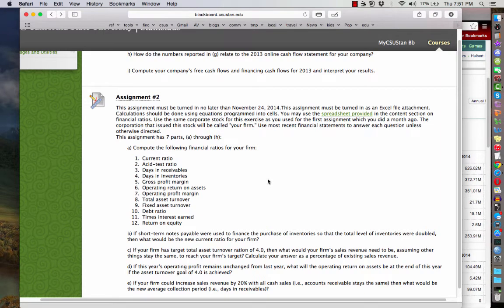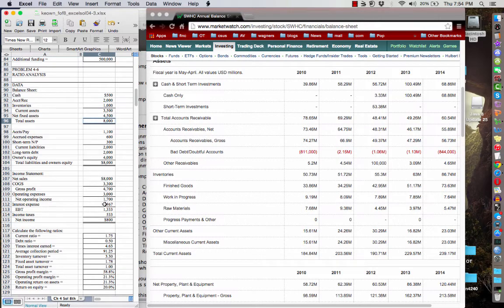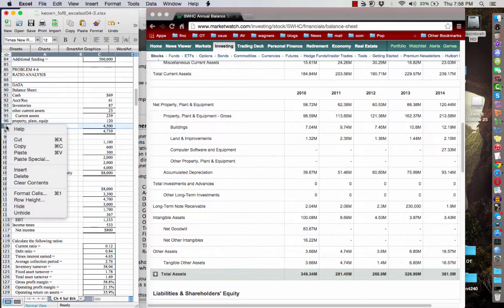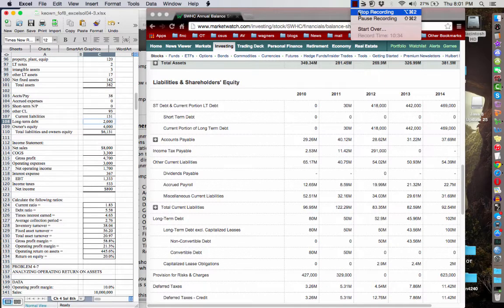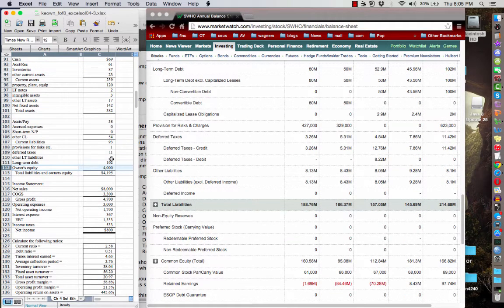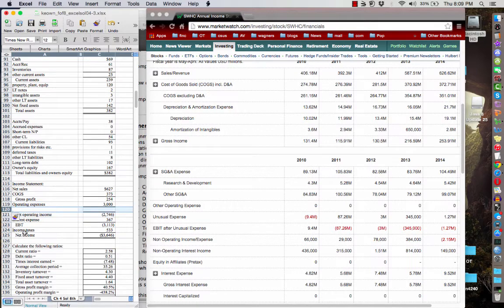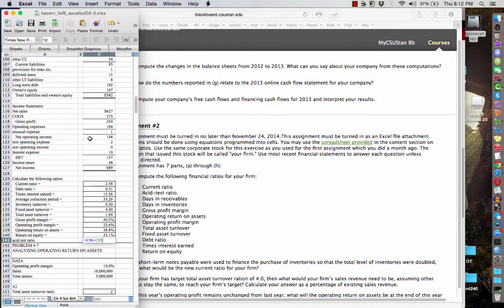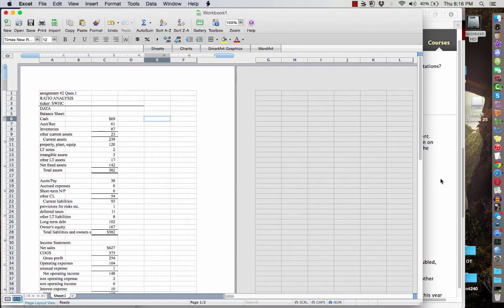FIN3225 Assignment #2 starter